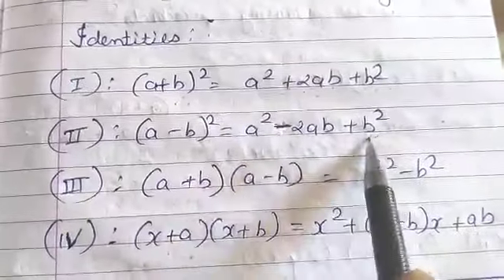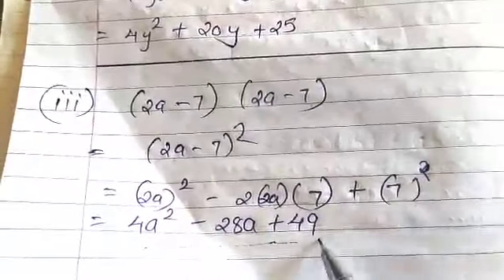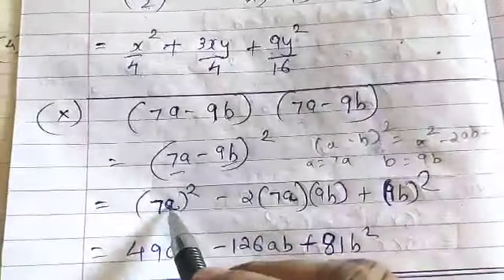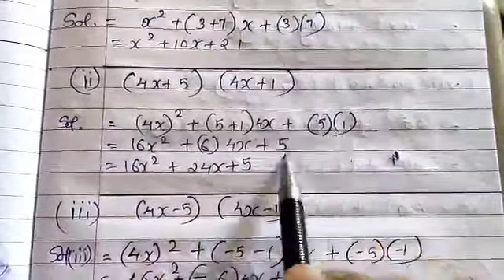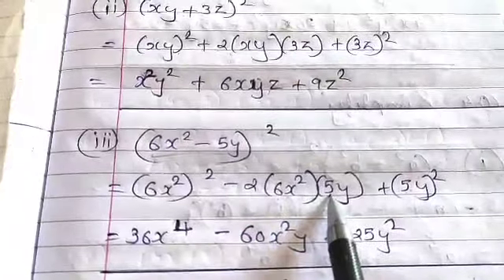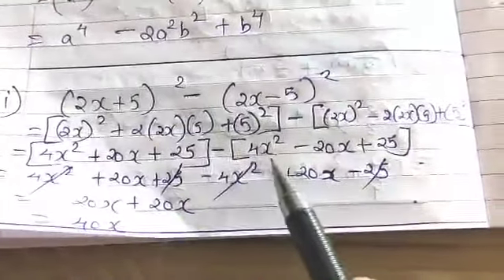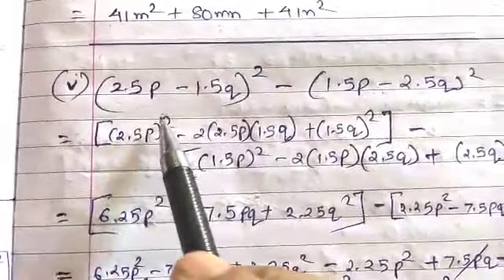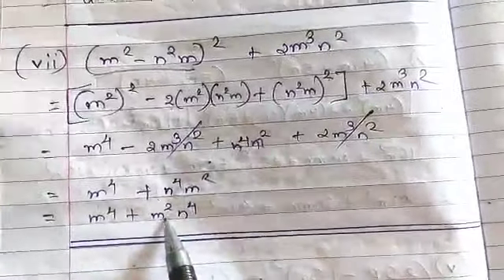December 3, 2020